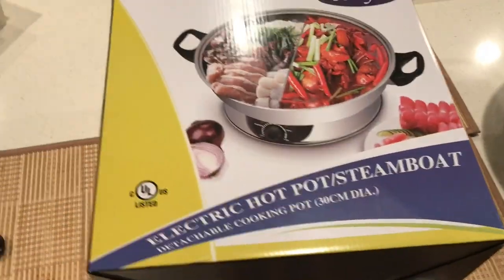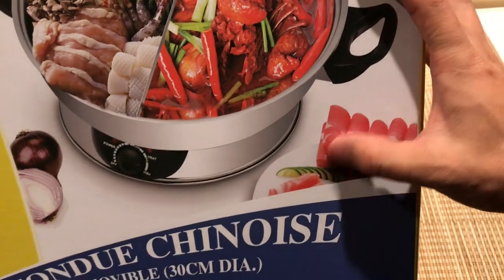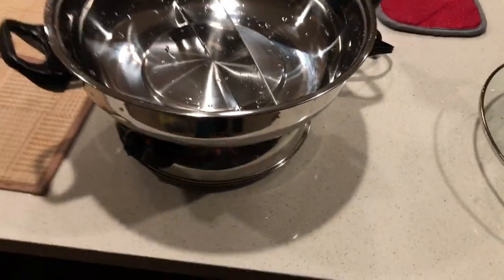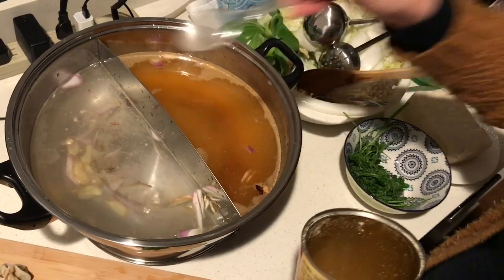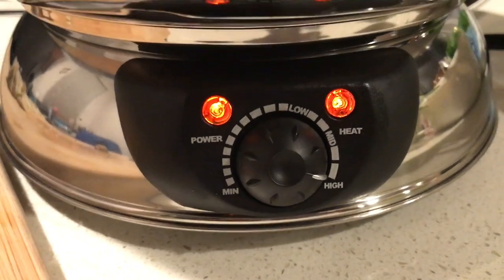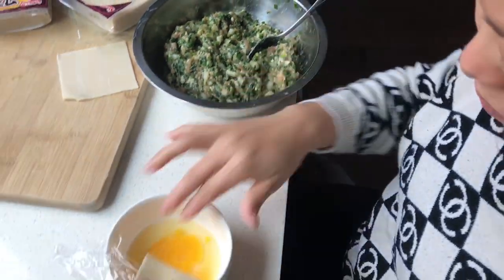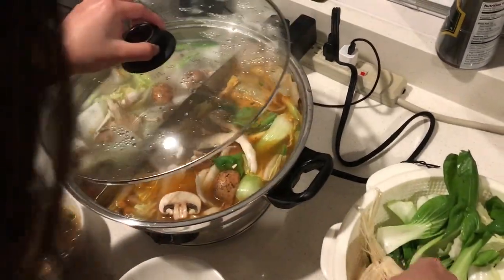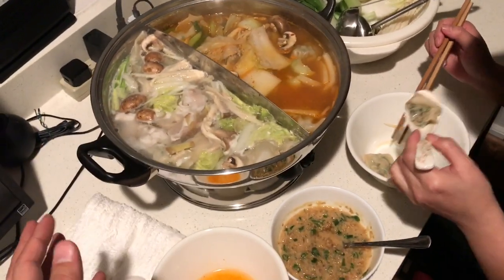Best Electric Hotpot with 2 soups divider (Sonya Brand on Amazon)